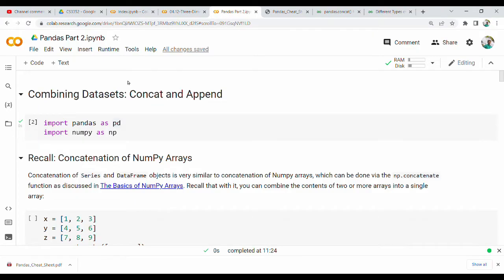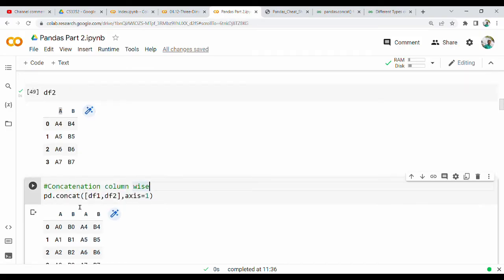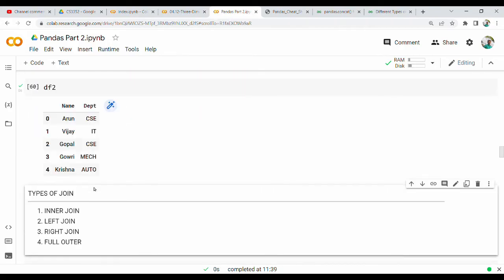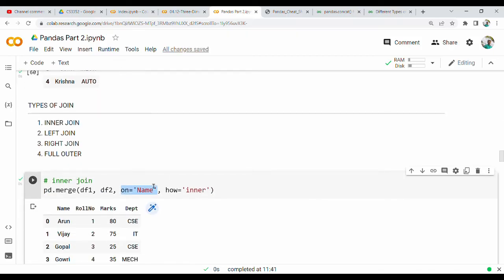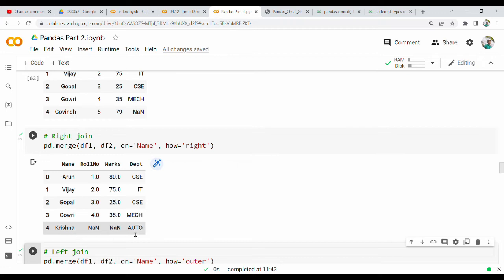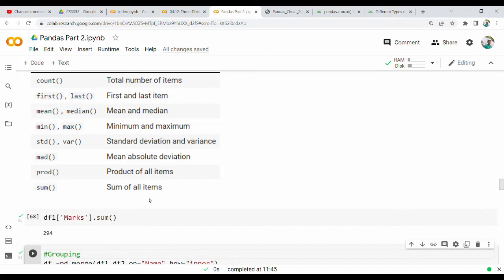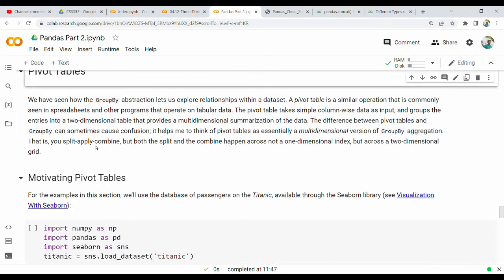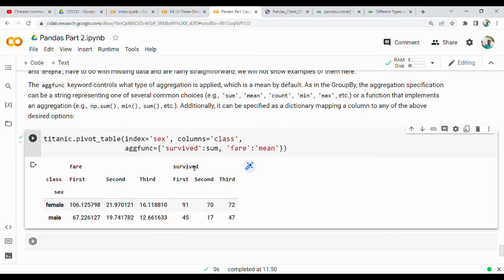4.6 Pandas Part 2 in Tamil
I have discussed about pandas with all the functions.